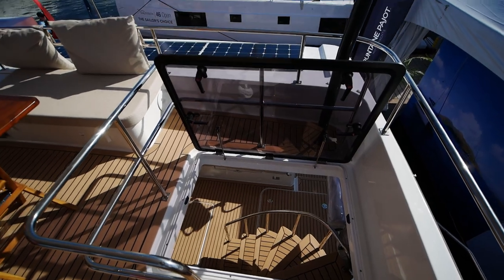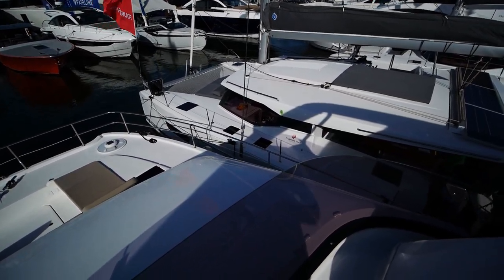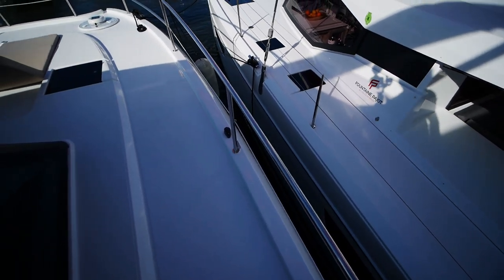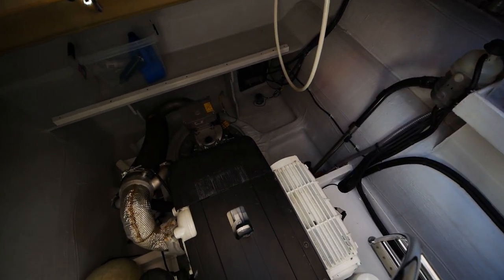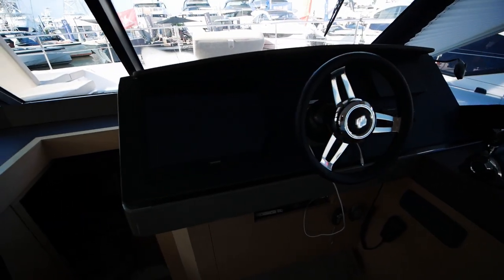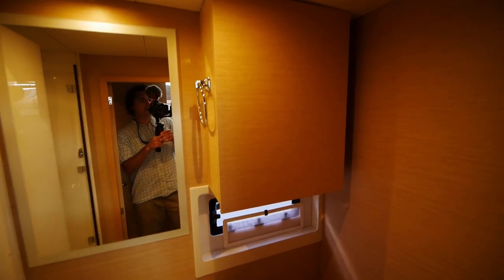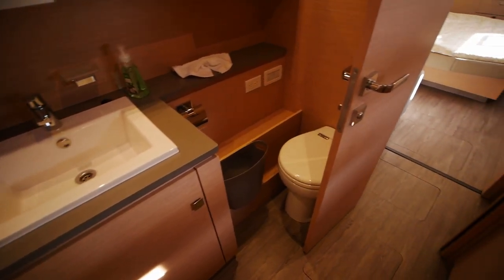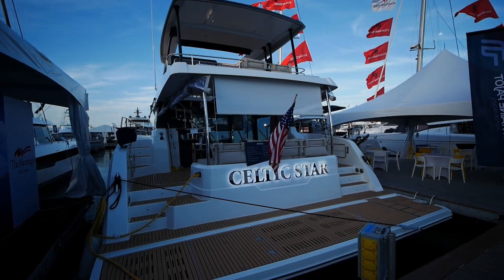2021 Fountaine Pajot 44 Power Catamaran - Narrated Walkthrough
Meet the New Pajot Traw- I mean ahem Motor Yacht. Same as the old Pajot? Well, not quite.